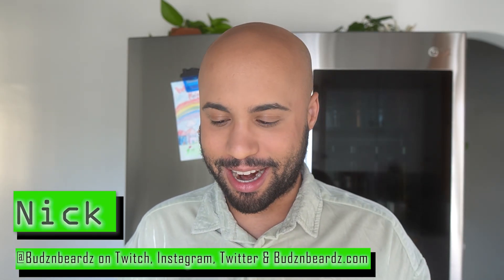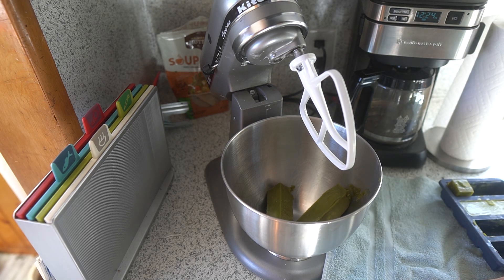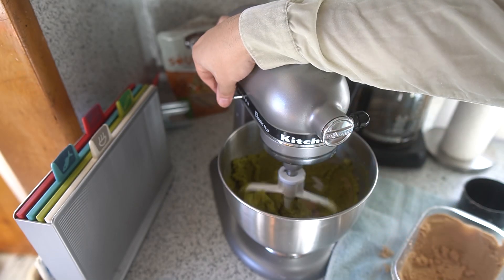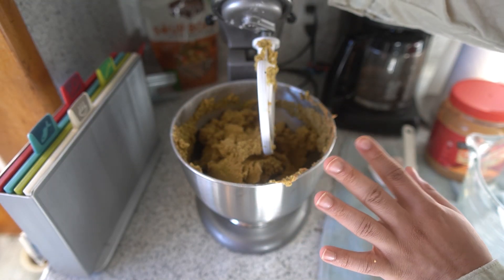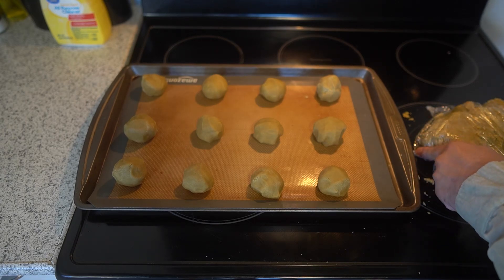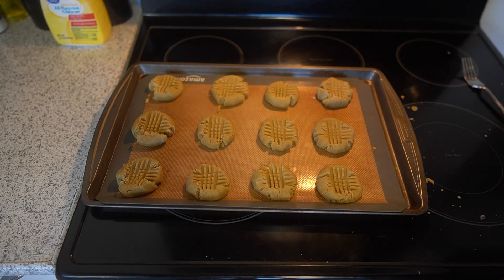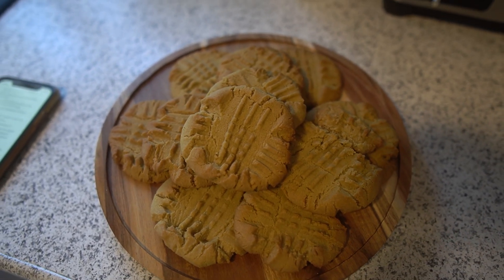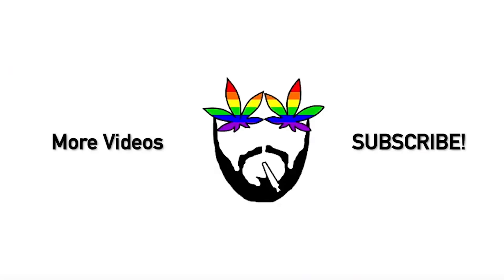VLOGMAS DAY 16 - Making Special Peanut Butter Cookies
Today I'm baking special peanut butter cookies for myself and Matt. I used today a treat yourself today since I found this butter in the freezer. Hope you enjoy this baking video. Happy VLOGMAS DAY 16 :) making edibles, peanut butter cookie edibles